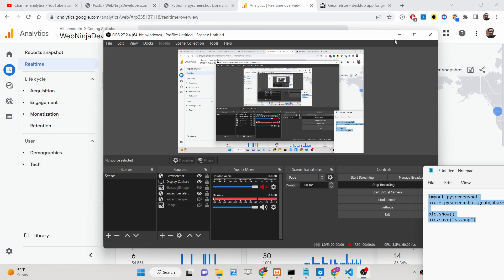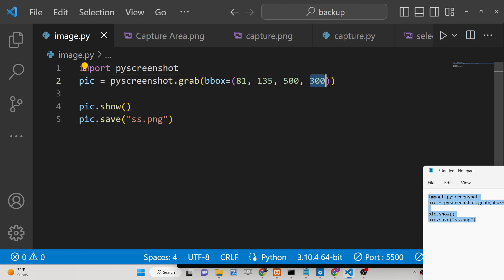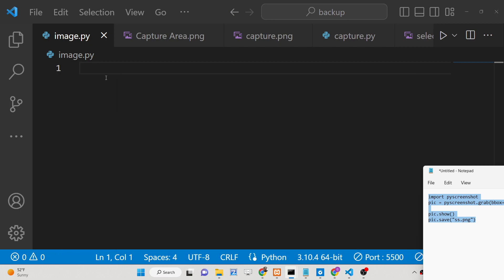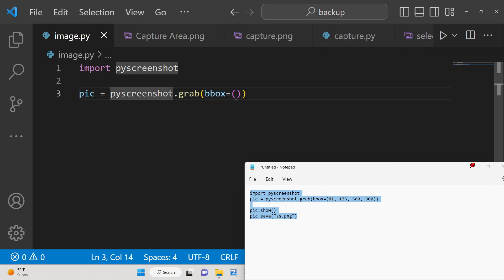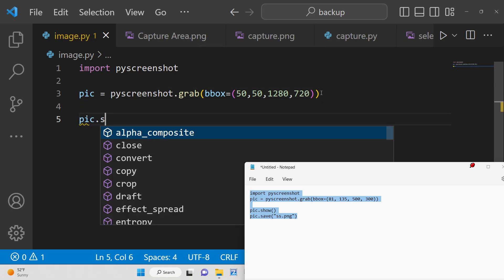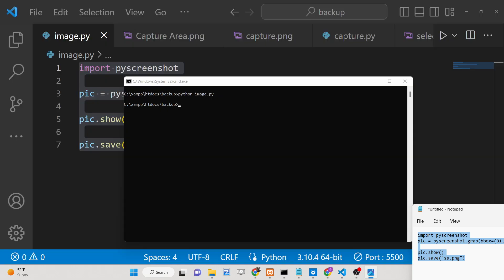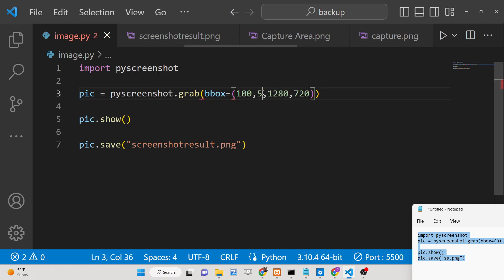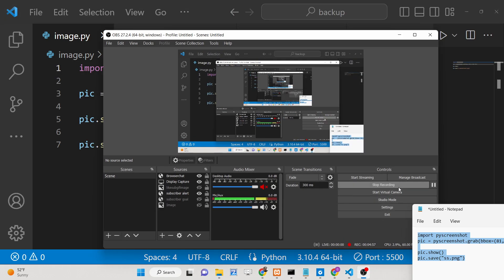Python 3 pyscreenshot Library Script to Capture Selected Area & Save it as PNG Image in Command Line